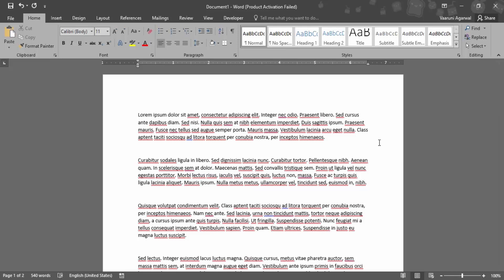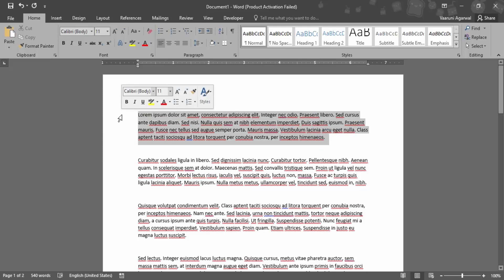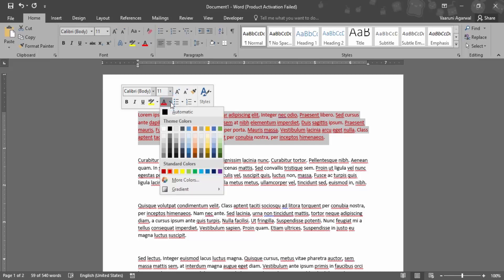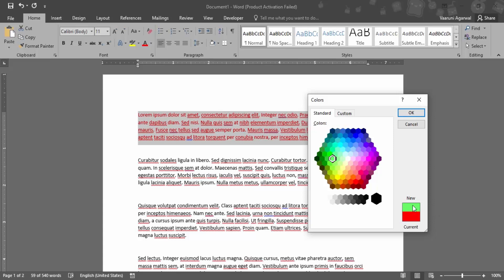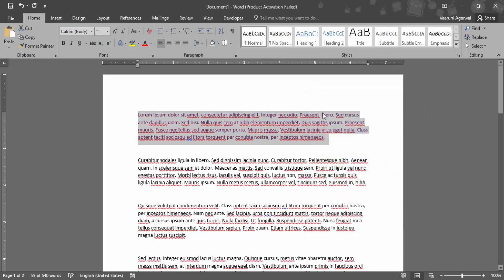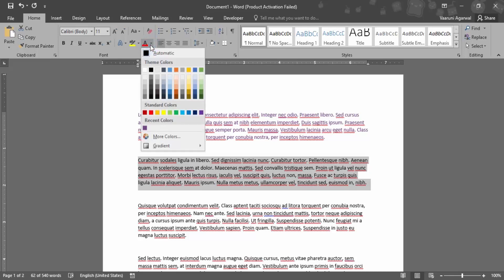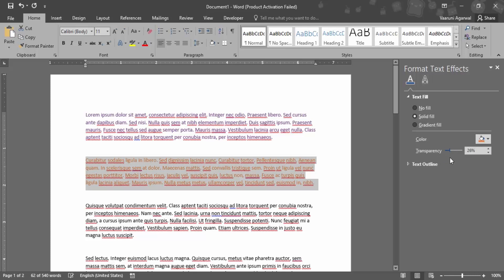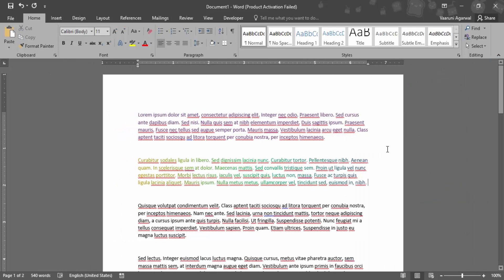How To Change Font Color In Microsoft Word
In this video I will Show How to Change Font Color in Microsoft Word.

Topics addressed in this tutorial:
how to change font color in word using keyboard,
how to change font style in ms word,
how to change font color in css,
how to change text color in microsoft word 2010,
what is the default font colour in ms word,
can't change text color in word,
how to change font color in android phone,
how to change font color in word 2016,